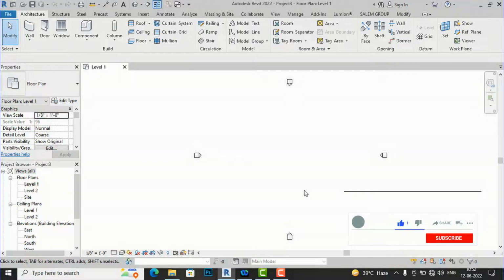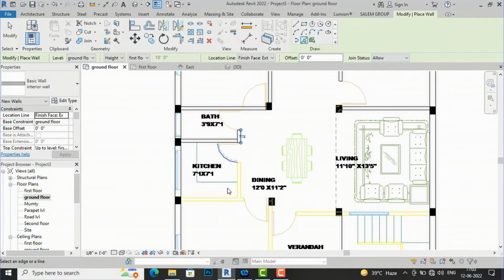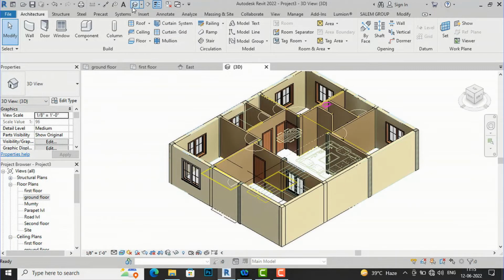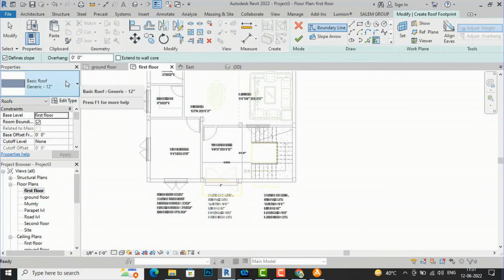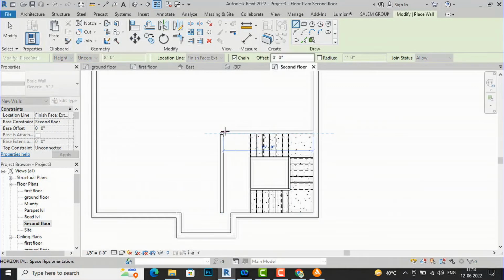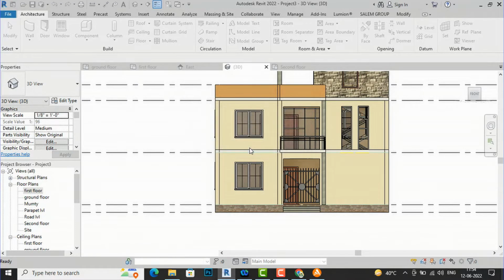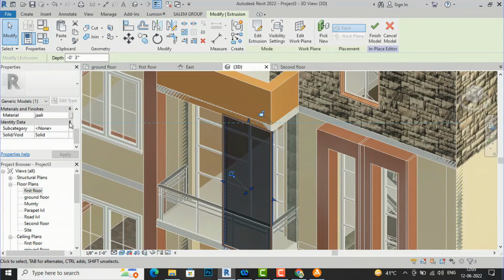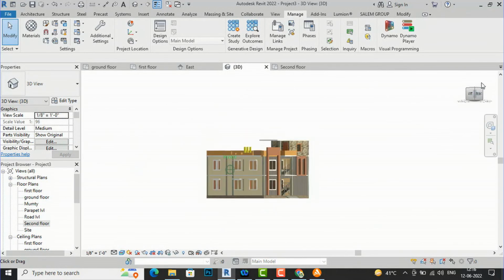AUTOCAD 2D PLAN TO REVIT 3D (PART 93)